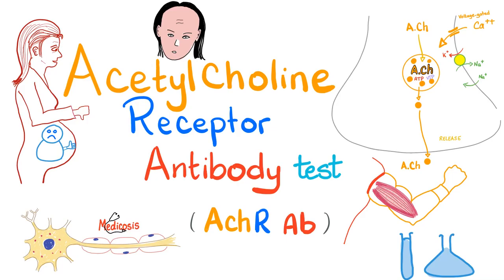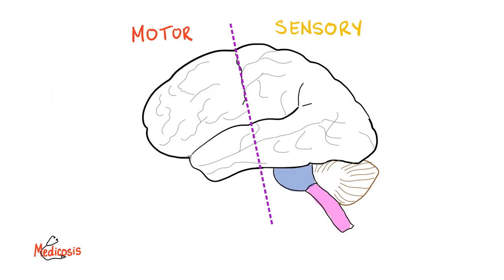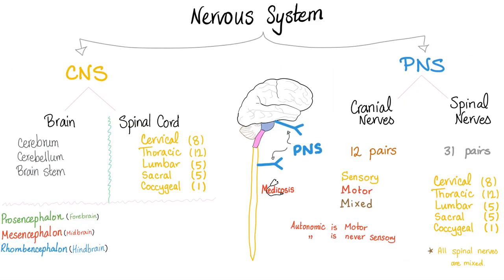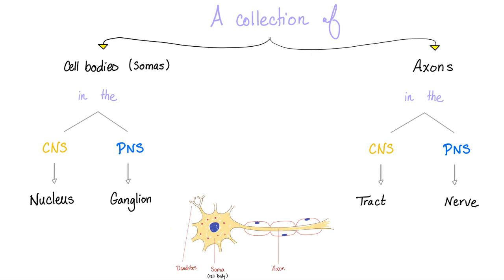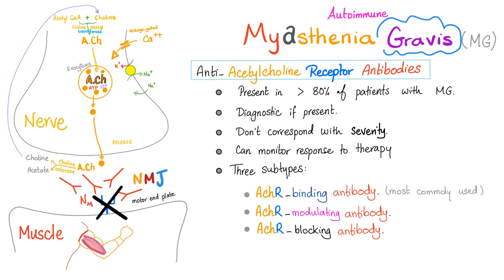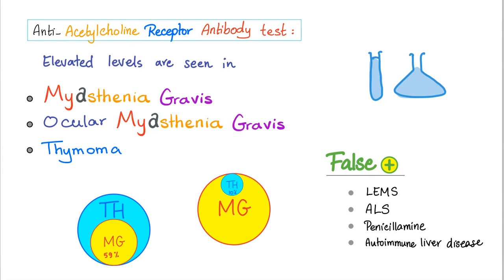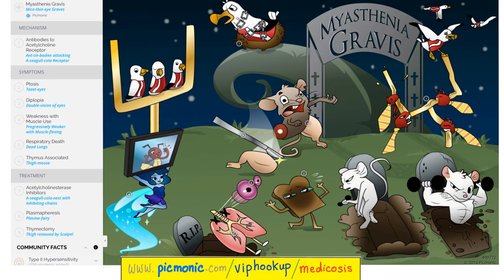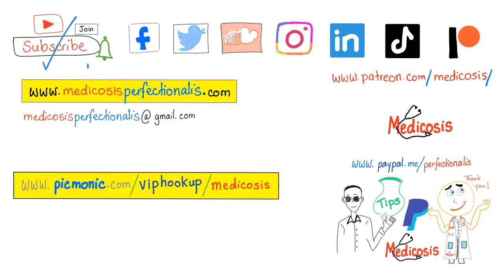Acetylcholine Receptor Antibody Test | Labs 🧪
Acetylcholine Receptor Antibody Test | Labs 🧪 used for myasthenia gravis and thymoma...

😍🖼Animated Mnemonics (Picmonic) 📱Save on your mobile phone bill 🏦 Qbank (TrueLearn)